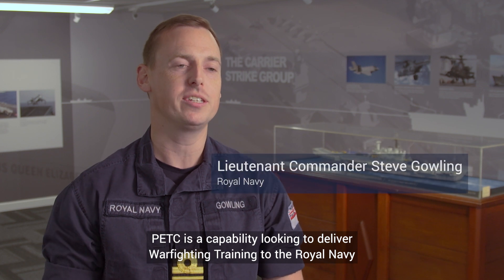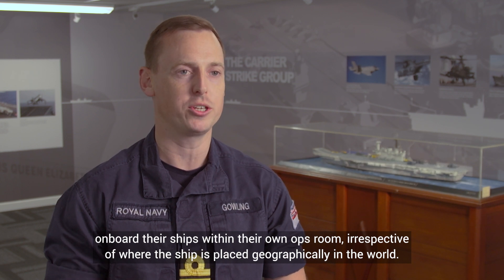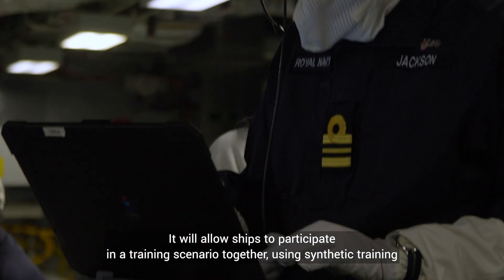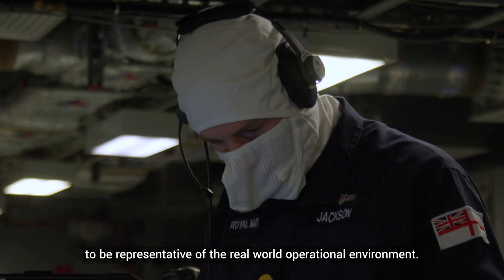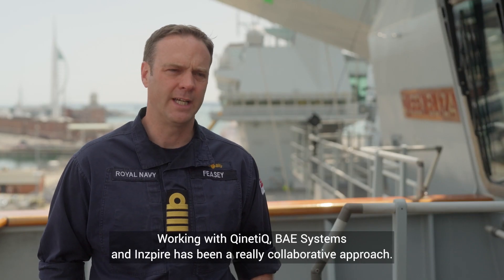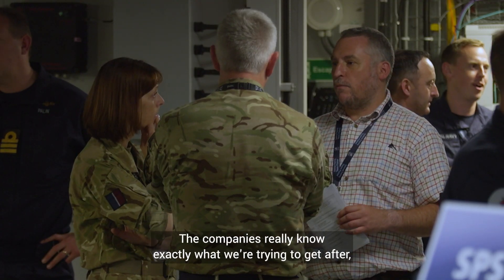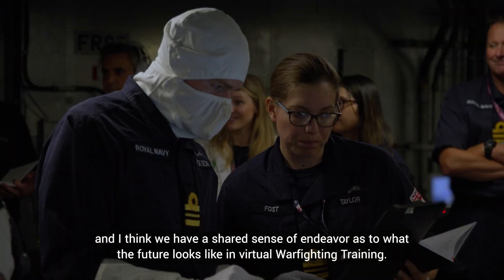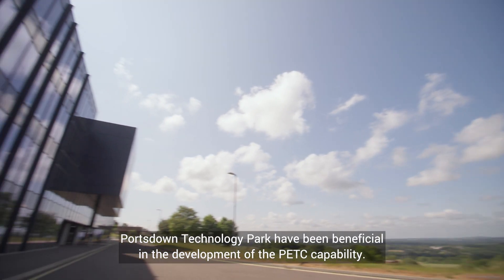Platform Enabled Training Capability (PETC)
The future of maritime synthetic training: watch how PETC is helping to transform synthetic training possibilities for the Royal Navy.